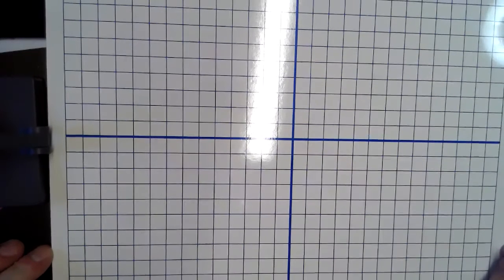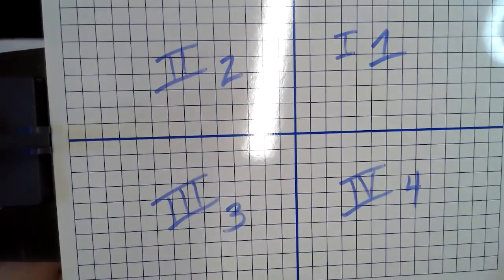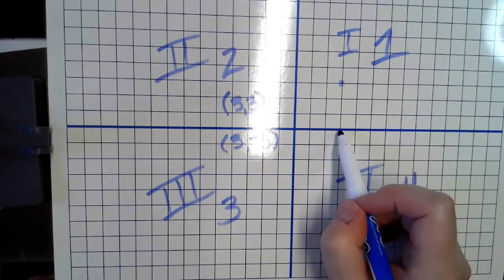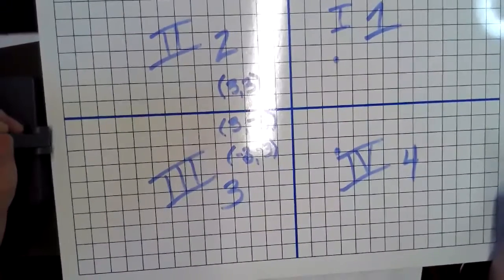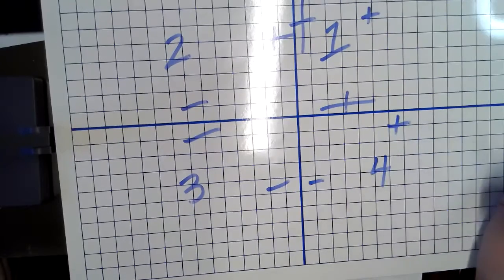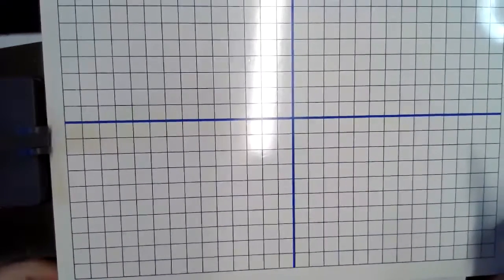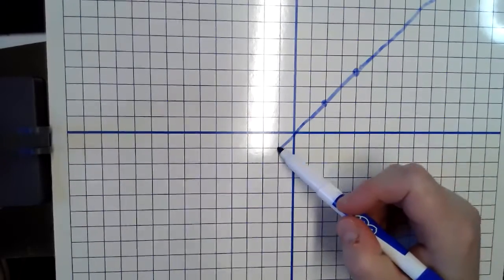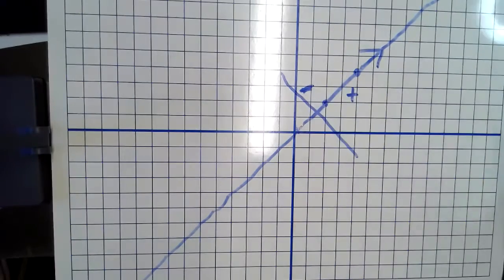Quadrants, lines, positive, negative